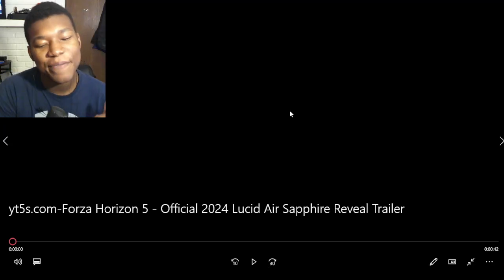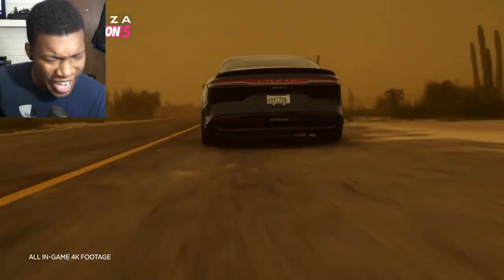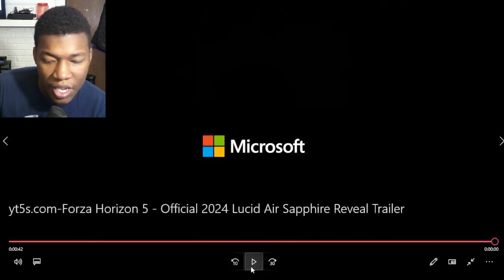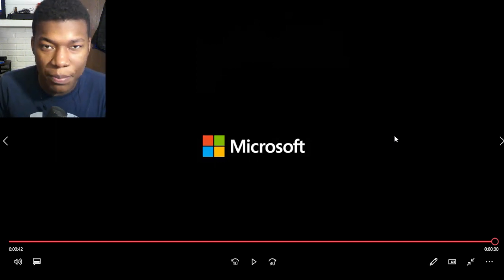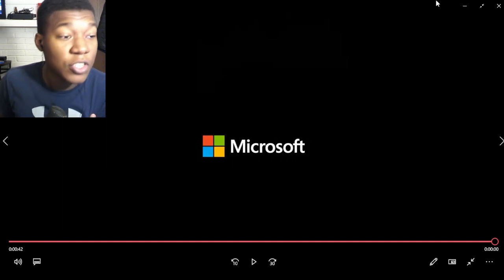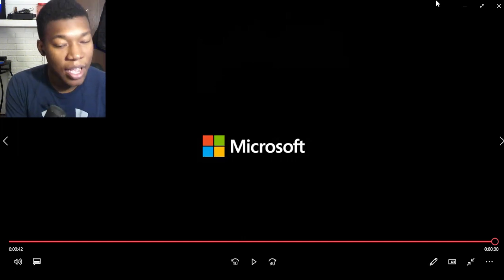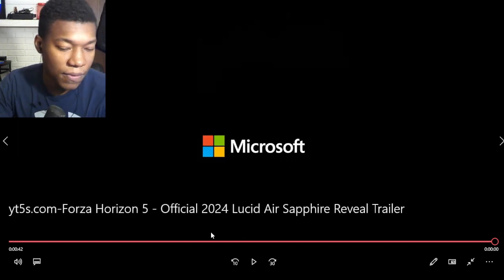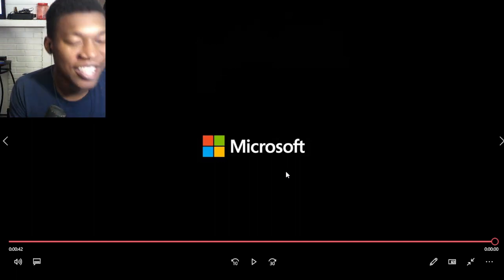Forza Horizon 5 - Official 2024 Lucid Air Sapphire Reveal Trailer REACTION